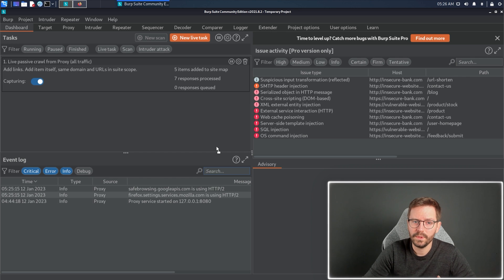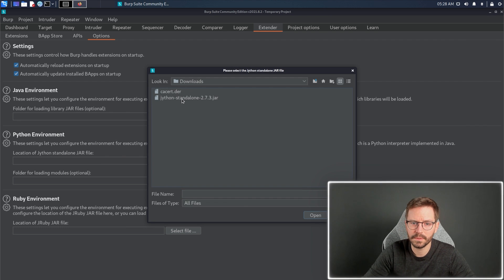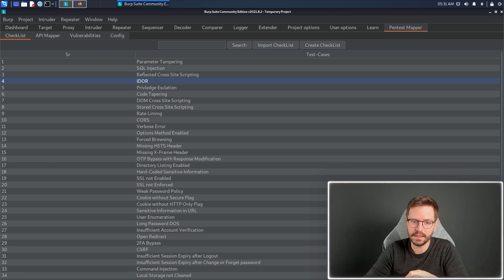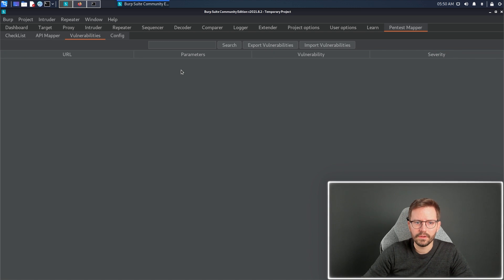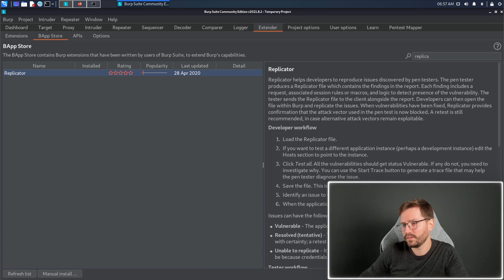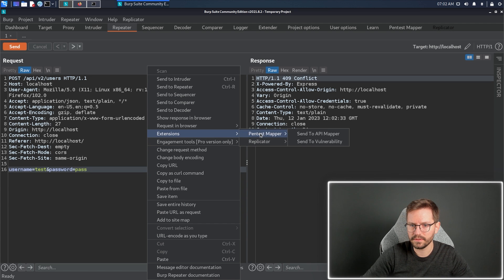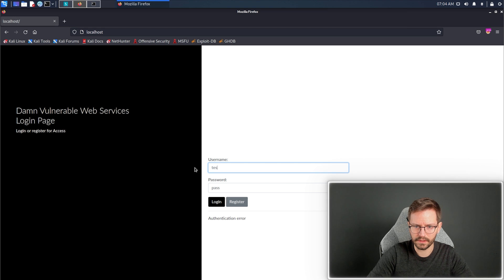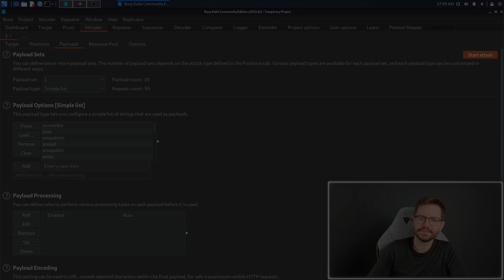Top 3 Burp Suite Plugins for a More Collaborative Workflow